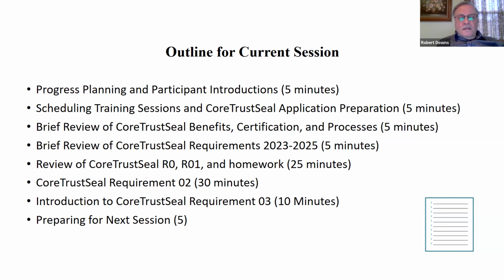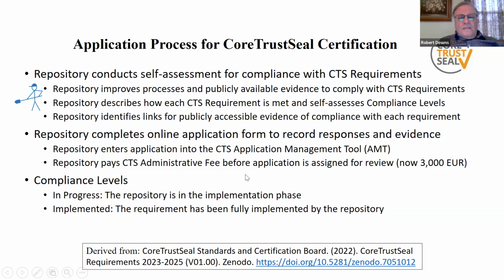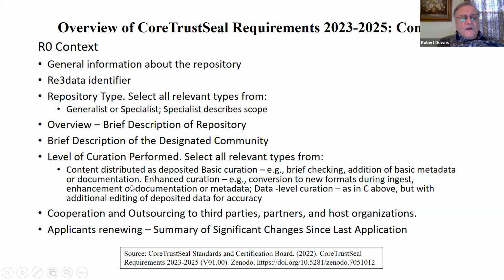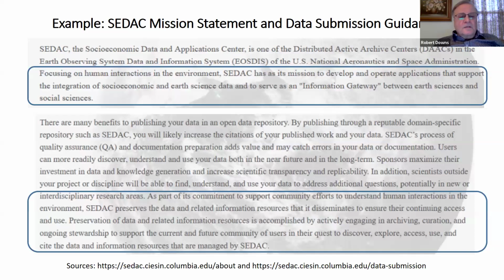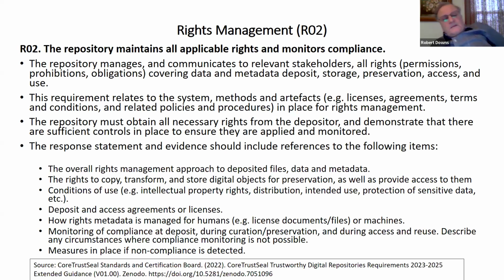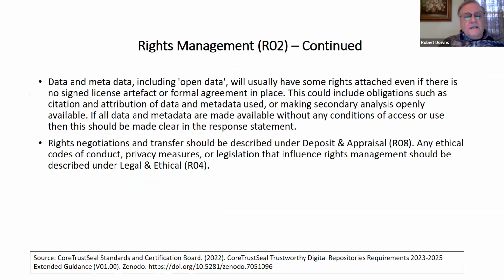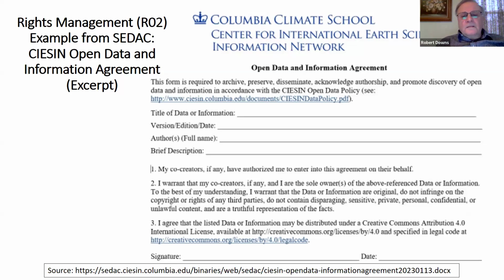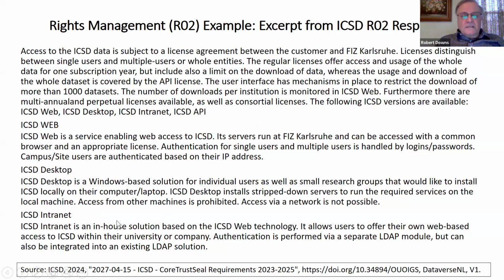SERVIR West Africa Training on Data Stewardship and the CoreTrustSeal Requirements: Session 4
Downs, Robert R. 2024. SERVIR West Africa 2024 Training Program on Data Stewardship and the CoreTrustSeal Requirements: Session 4, R01 Requirement. Columbia University Academic Commons